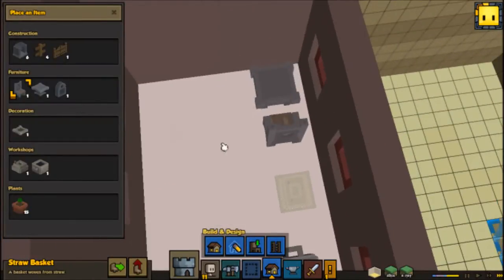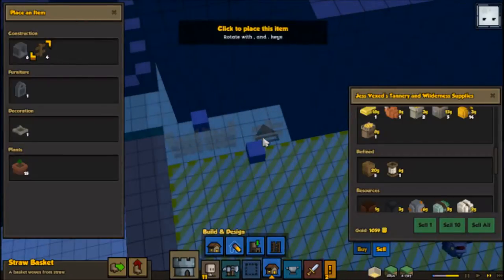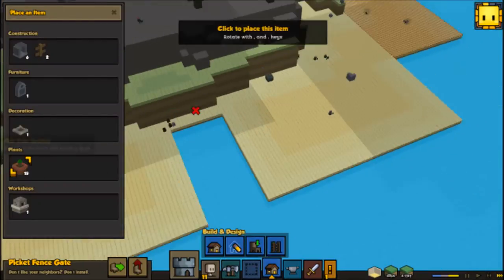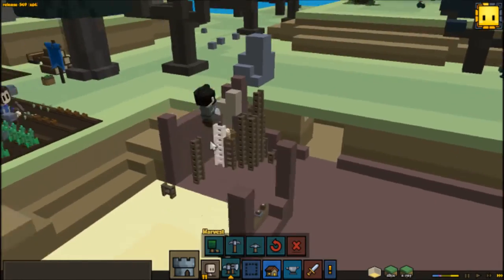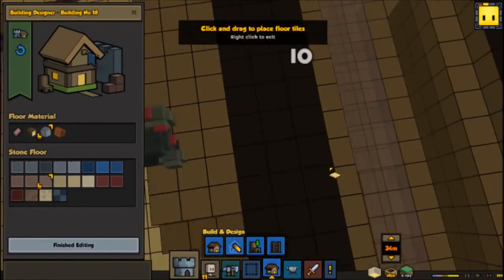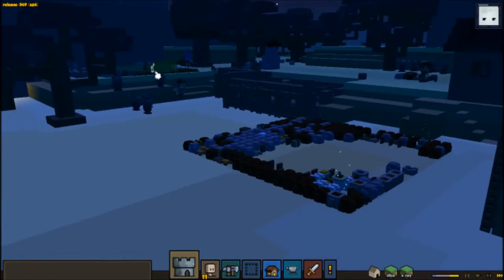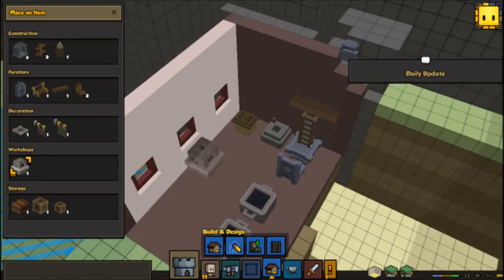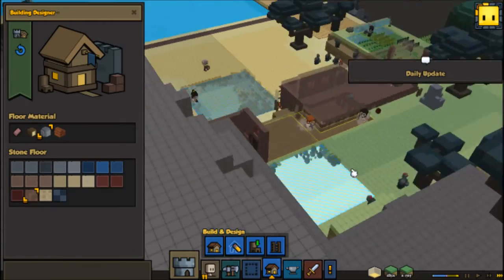Stonehearth A15 #9 cook house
Stonehearth is a game of exploration and survival in an rich fantasy setting, this time we are starting in an Archipelago, facing storms, bestiaries and hunger. Haven shall be a haven to all ocean going explorers all we need is three things, a lighthouse, vast storage of resources to trade and a vessel to sail. This is a modded game and links with be added as needed, otherwise enjoy the series.